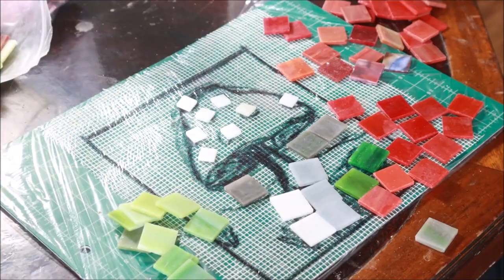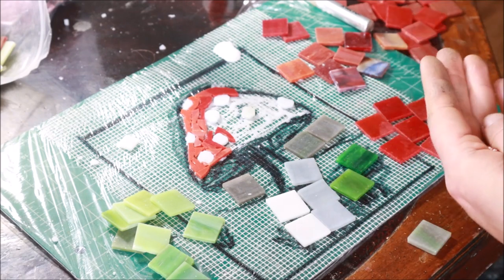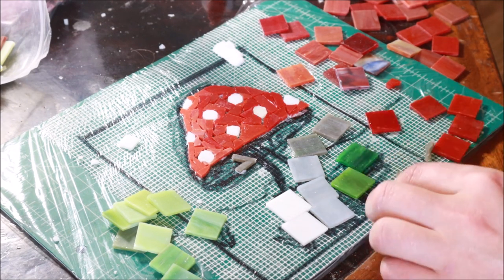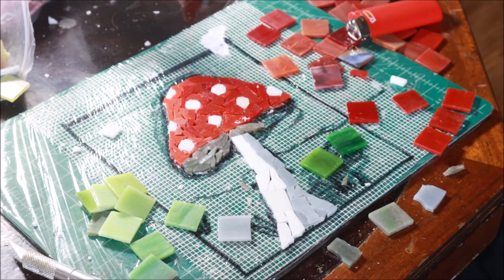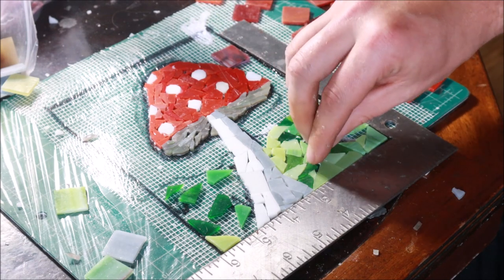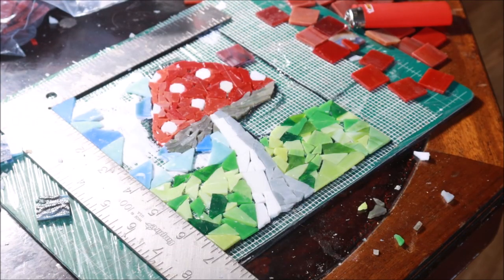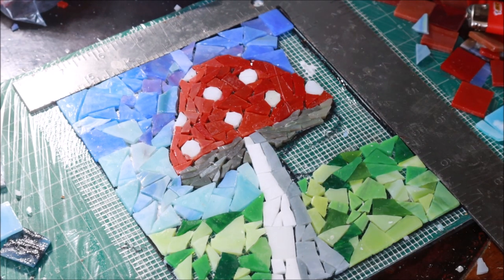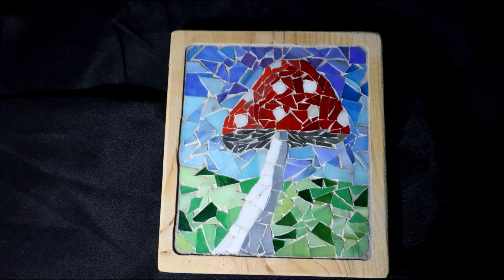Mosaic ASMR: Mushroom and Whisper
Hi Wanderers,
In today's video I show myself building a mushroom mosaic at 3x speed.

Purchase one of my mosaics

Wanderers Notebook with my photography on it

ASMR, Autonomous Sensory Meridian Response, is a relaxing, sleep-inducing, pleasurable sensation on a person's skin, usually felt in the regions of the scalp, arms and back. It has been described as a feeling similar to “goosebumps”, but in a very positive manner. ASMR causes the person to feel “tingles”, which is the goosebumps feeling on their skin, leading to a sleepy, calm state of mind and body. ASMR is known to have helped thousands of people fight insomnia and stress all over the world. ASMR can be triggered by various stimuli, such as specific sounds (popular triggers include scissors, page turning, plastic bag crinkles, whispering, fabric scratching etc) or visual triggers such as hand movements, examination of everyday objects, close attention, light movements and so on. Each person is triggered by very different things, but the sensation itself is the same.